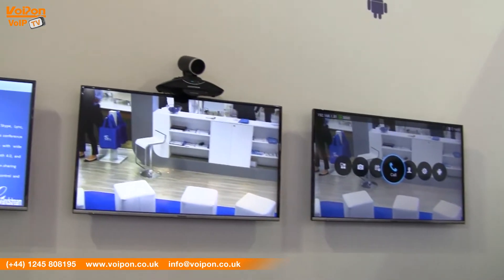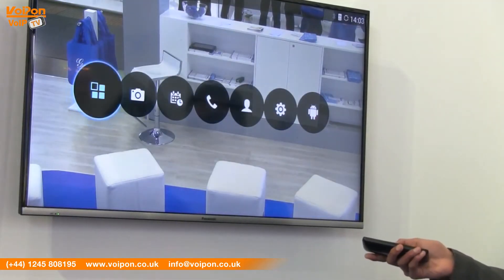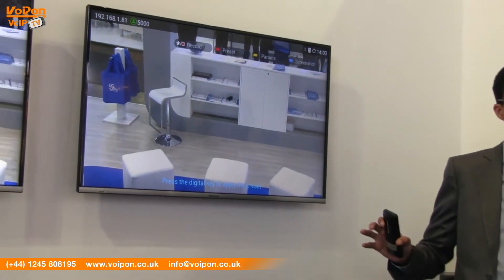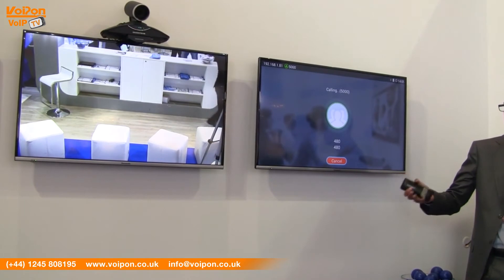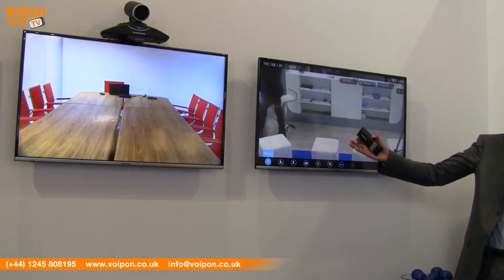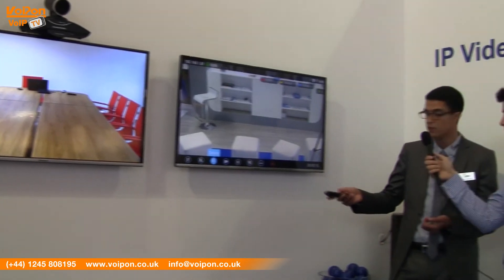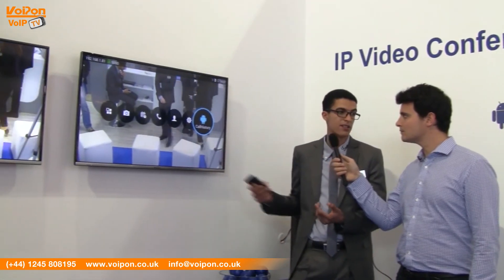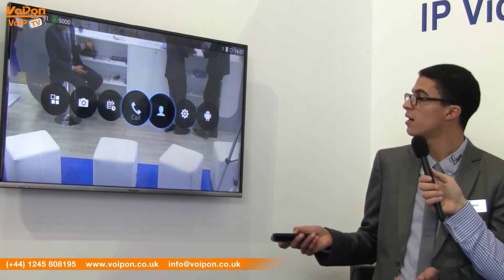VoIPon Get a Closer Look at the Grandstream GVC3200 Video Conferencing System @ CeBit 2015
Alexis Argent from VoIPon Solutions talks to Adam from Grandstream's Technical Support about the new GVC3200, an upcoming conferencing phone built on Android 4.4.